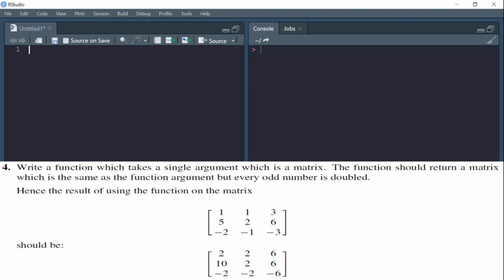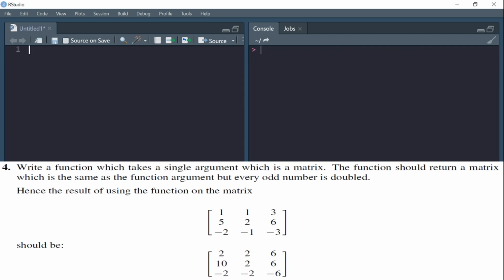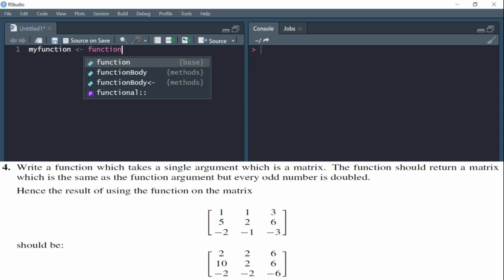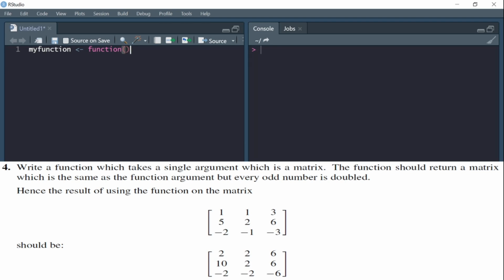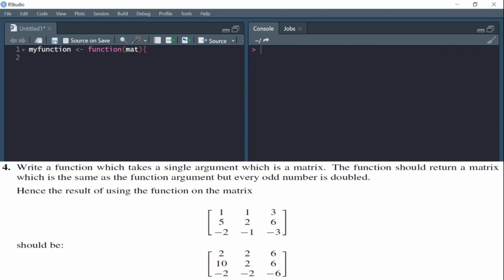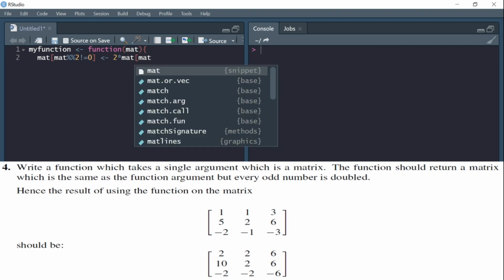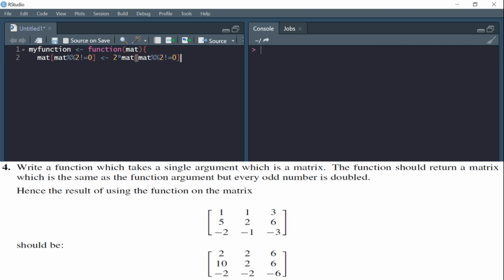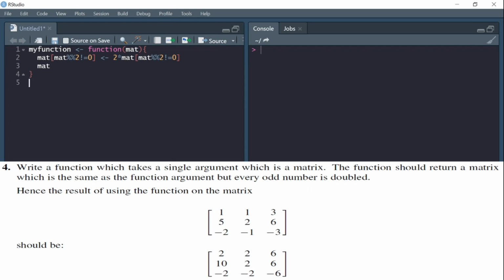R Tutorial For Beginners- How to make functions in R Step by Step